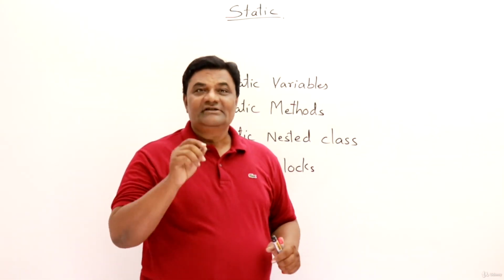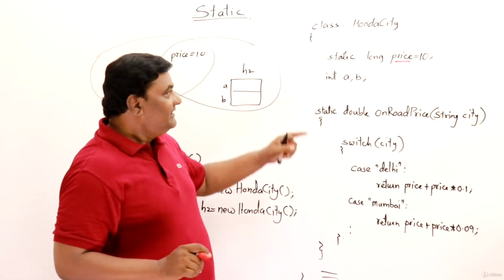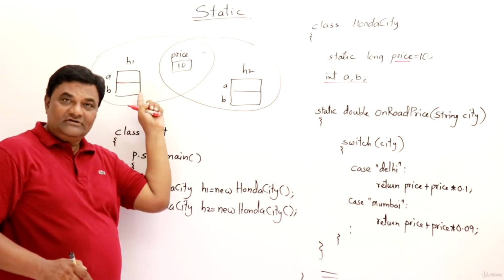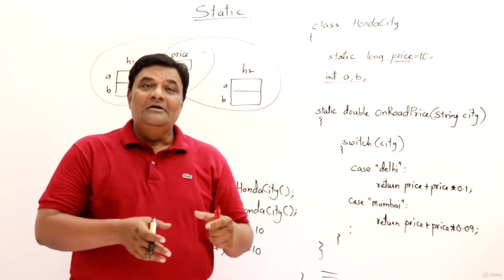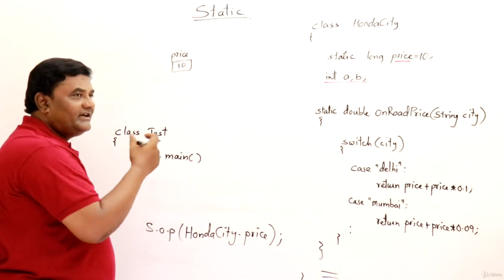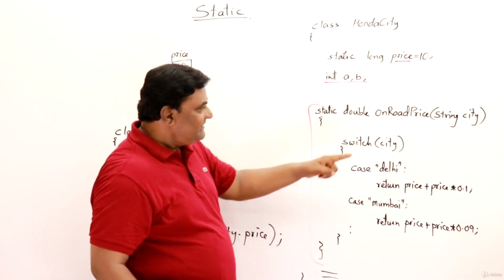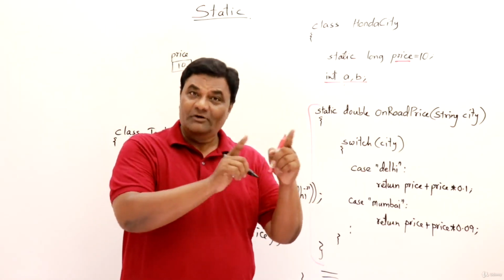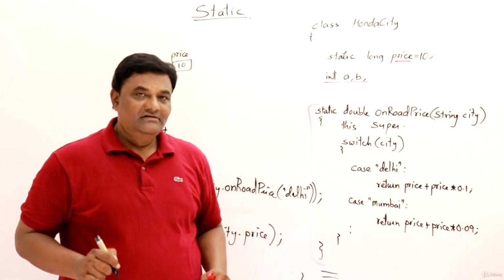1601 Static Members.mp4